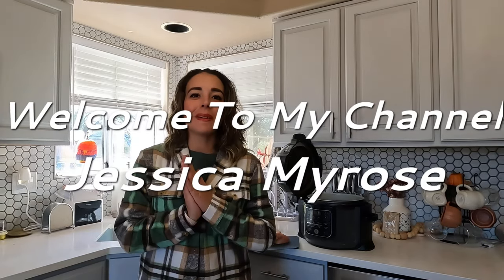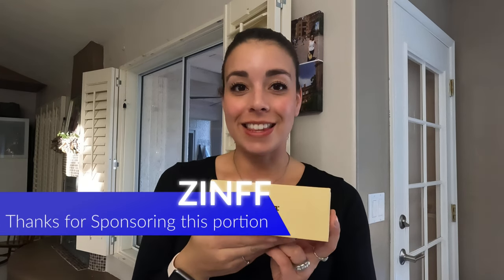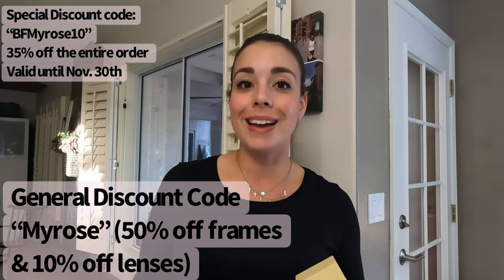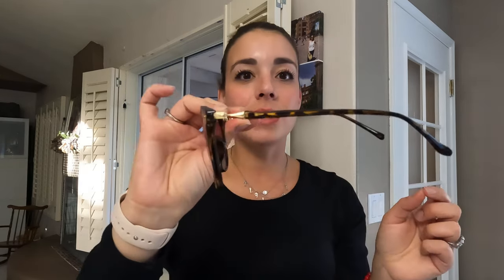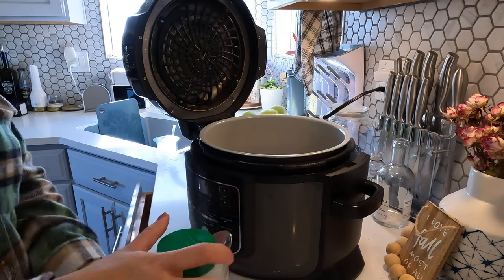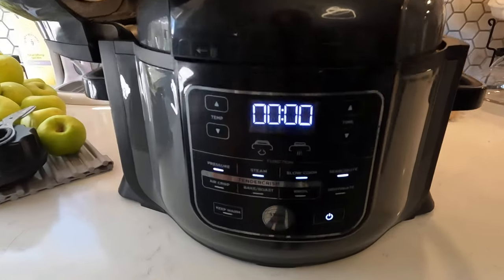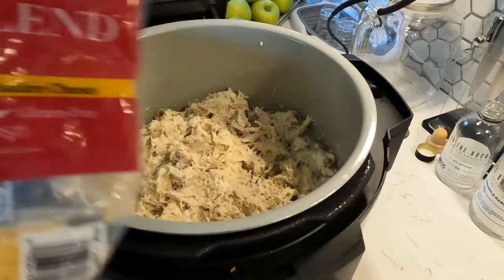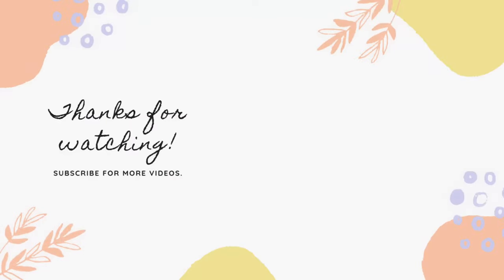Crack Chicken Recipe / Try-on Zinff Sunglasses/ Crockpot Palooza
(The frame I wear is ‘Aphrodite')

Important note, please do not forget to let your audience know
* Special Code only valid until 30 November 2022.
* General Code has no time limit.

♦️♦️ WANT TO KEEP FEELING INSPIRED AND MOTIVATED, WE HAVE MORE FOR YOU ‼️

🤍✨On my channel expect sense of humor, real life experiences and lot of motherhood, wellness and homemaking content!🤍